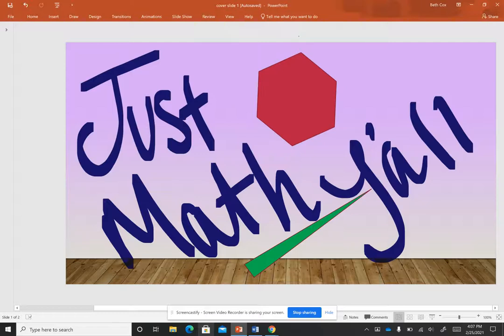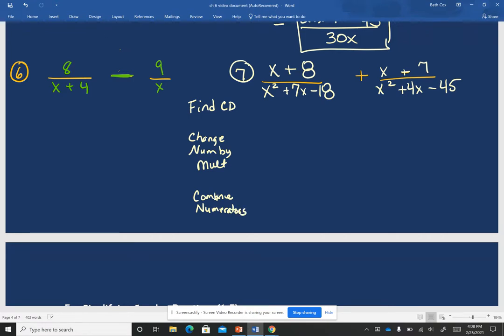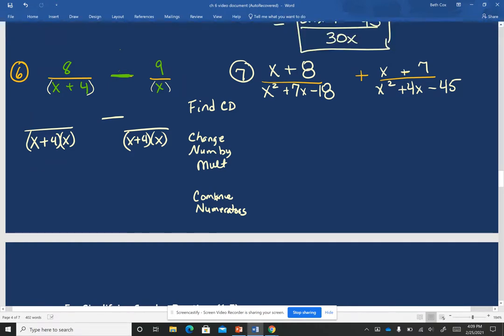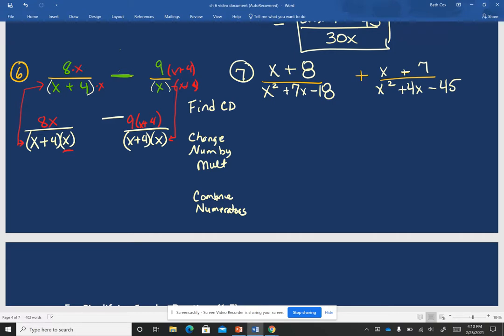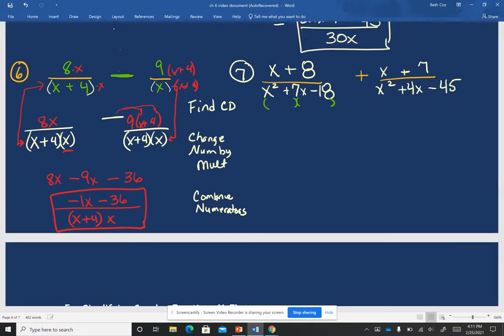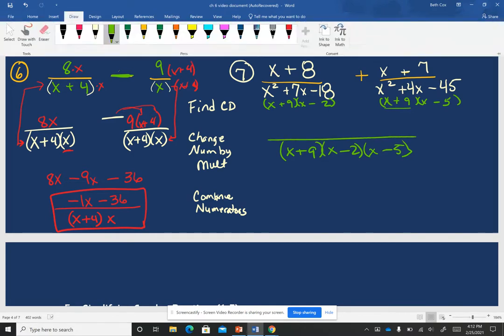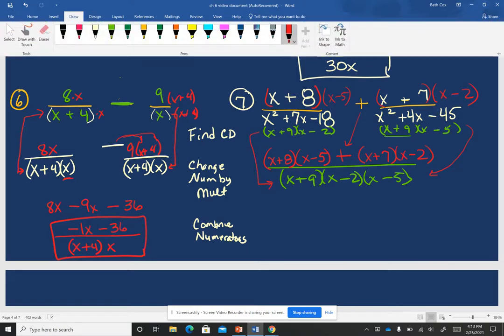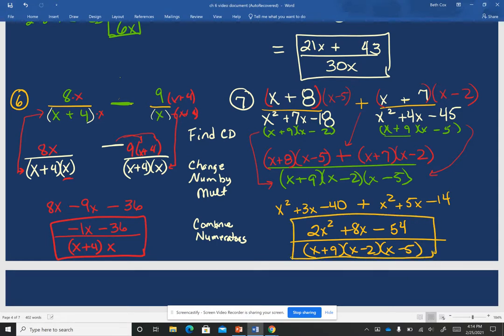6-4 Add and sub rational expression 2/2